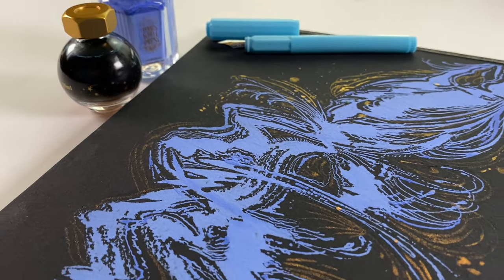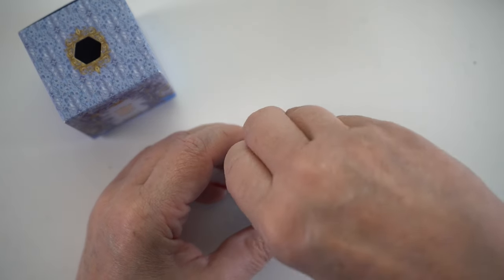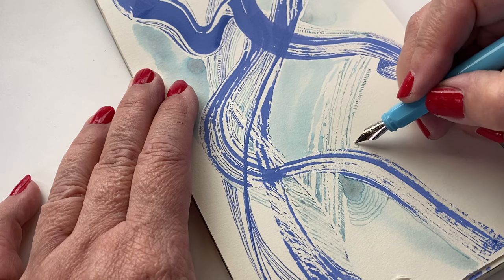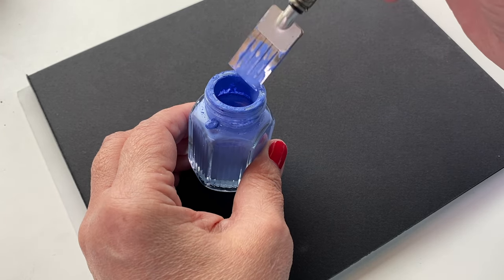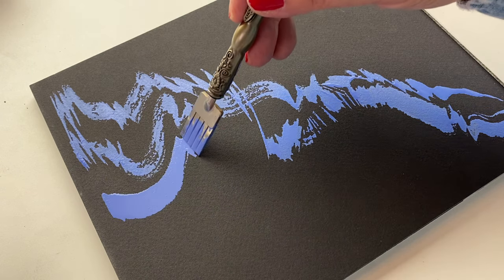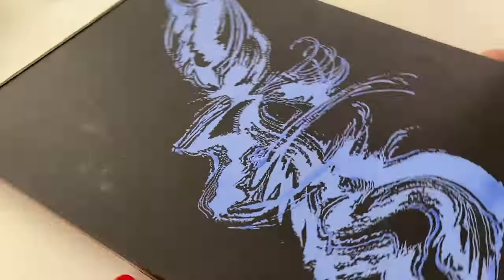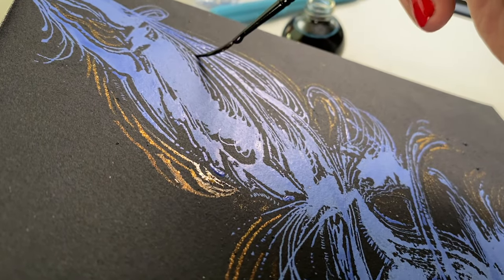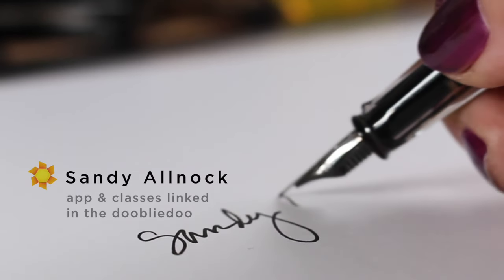Acrylic Ink Doodle on Black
I don't have brand/size info on other pens used